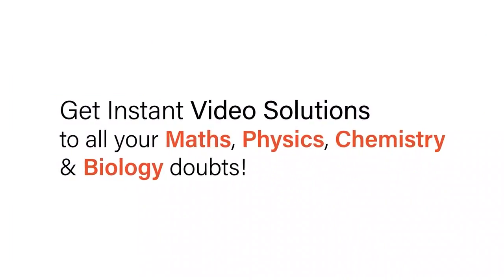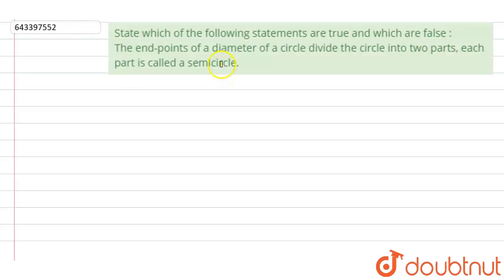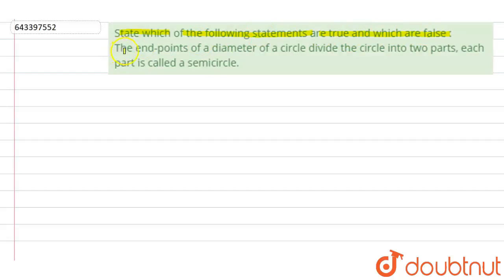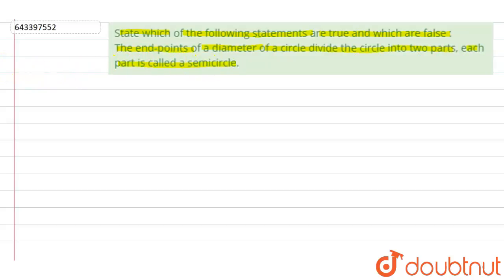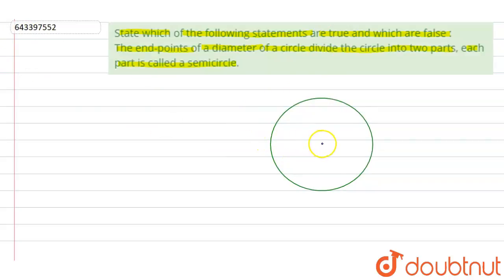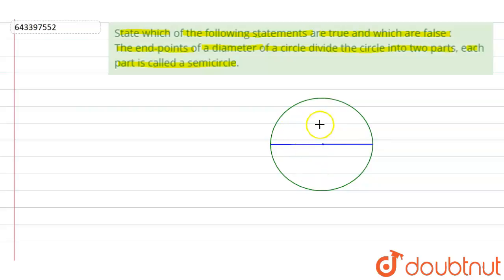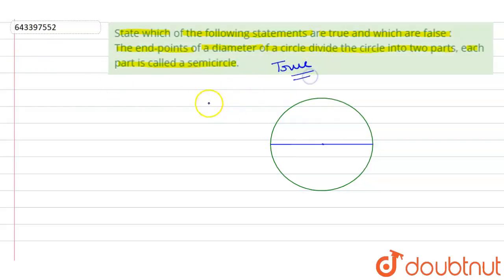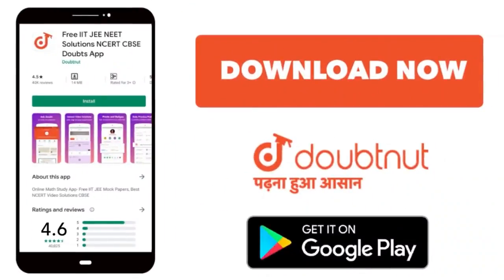State which of the following statements are true and which are false : The end-points of a diame...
State which of the following statements are true and which are false : The end-points of a diameter of a circle divide the circle into two parts, each part is called a semicircle.
Class: 6
Subject: MATHS
Chapter: CIRCLE
Board:ICSE

👉 Have Any Query? Ask Us.

Our Telegram Pages:
class 6
6 class ka math syllabus